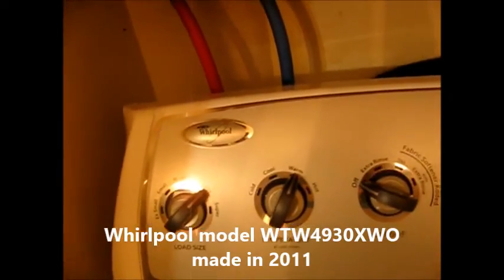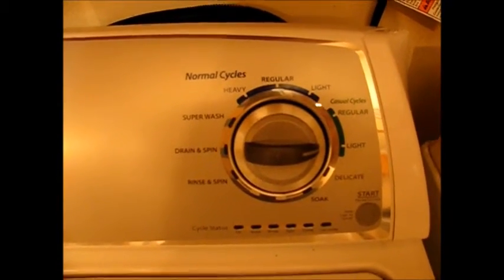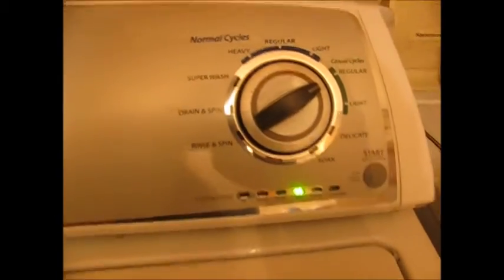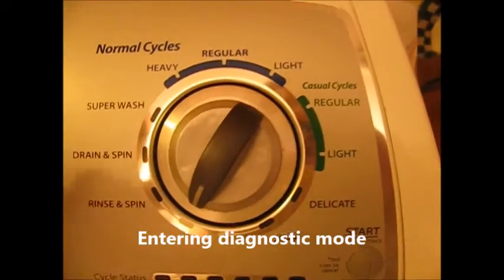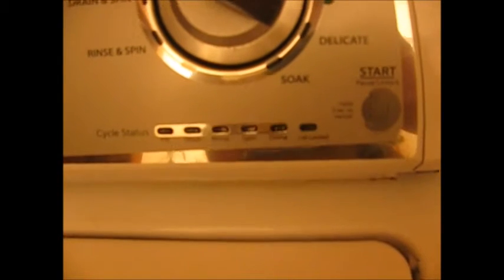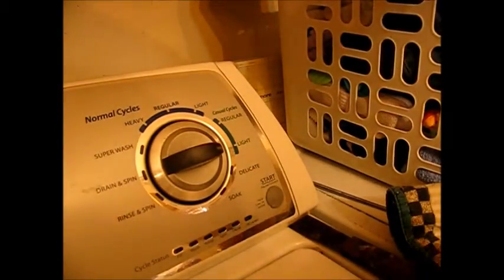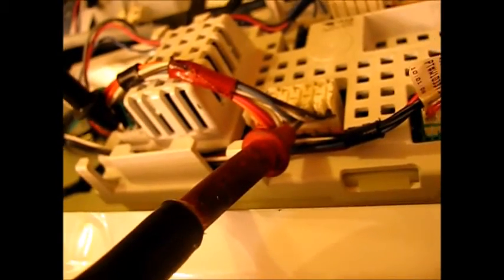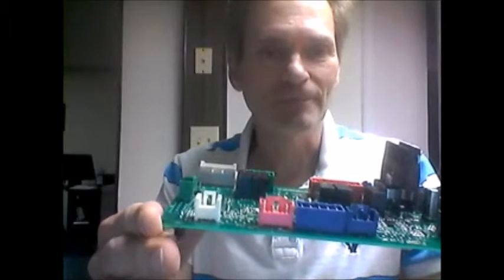Whirlpool 2011 washing machine not draining: Finding the problem with help from on-board diagnostics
Our Whirlpool washing machine, made in 2011, suddenly failed to complete cycles, often leaving loads wet and un-spun and even the entire tub full of water. This video shows how to use the on-board diagnostics available on this computer controlled machine to help find the problem. Live circuit troubleshooting is then used to pinpoint the culprit.